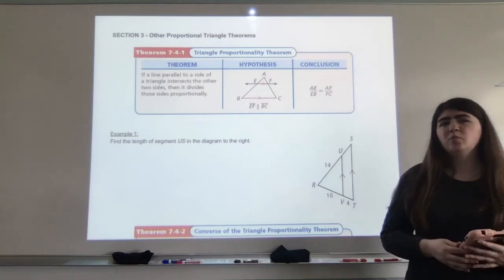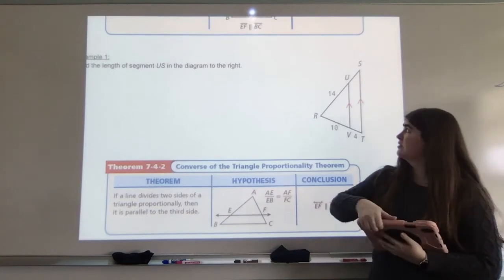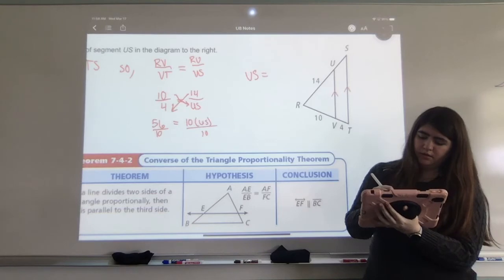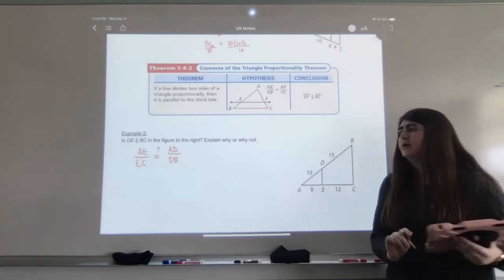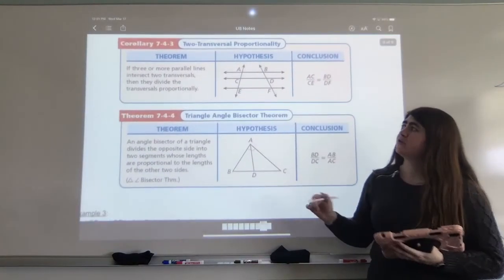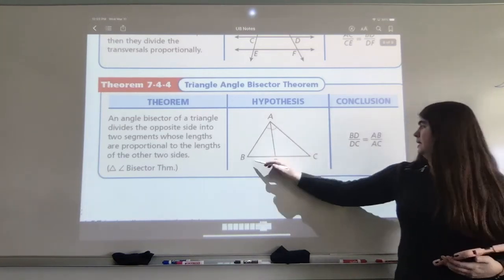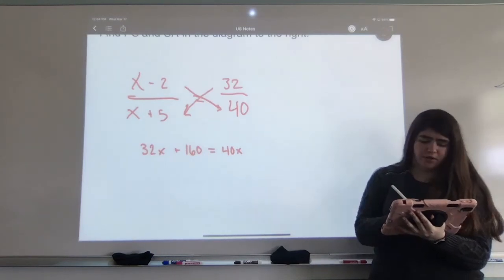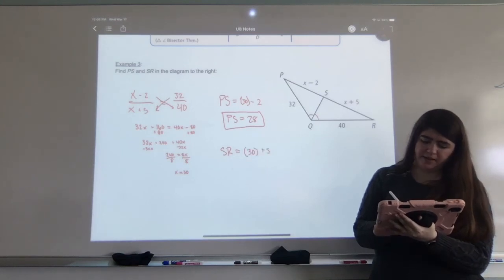8.3 Video Lesson - Other Triangle Proportionality Theorems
Unit 8 - Triangle Similarity
Section 3 - Other Triangle Proportionality Theorems